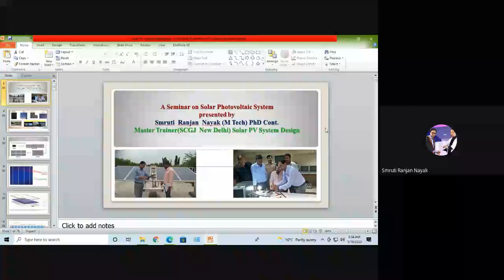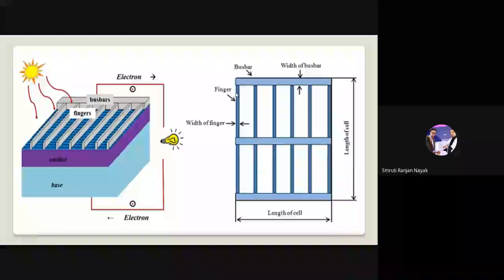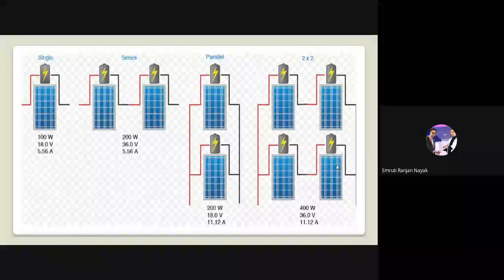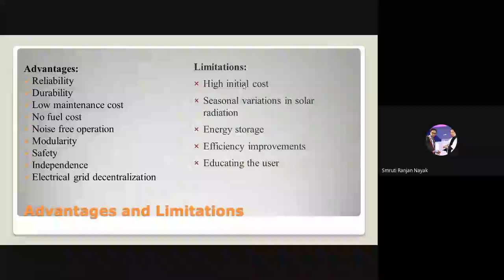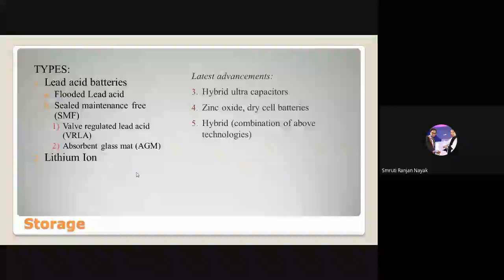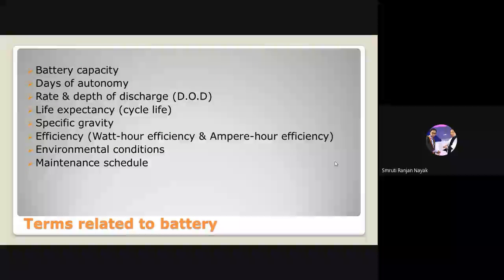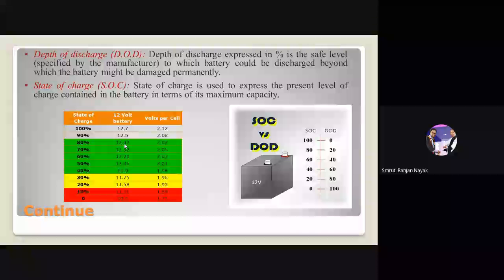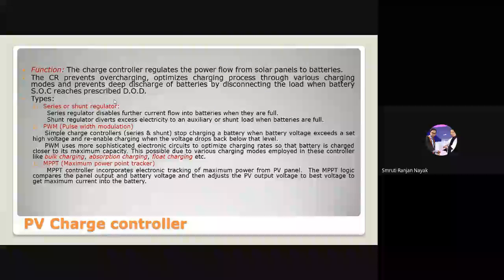seminarsolarpv#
Khusi's Technical Science